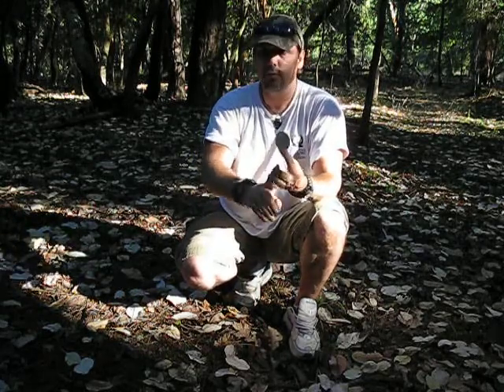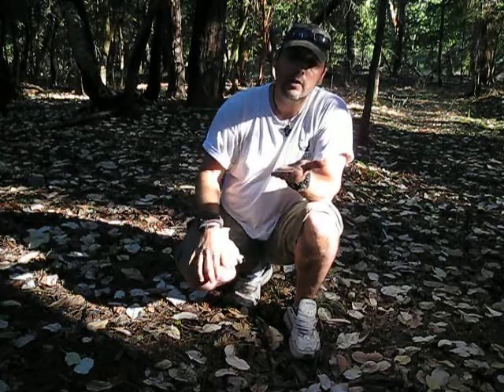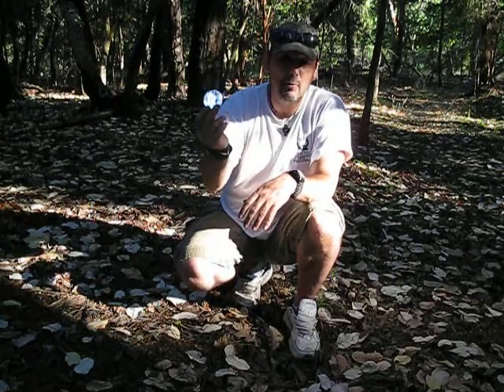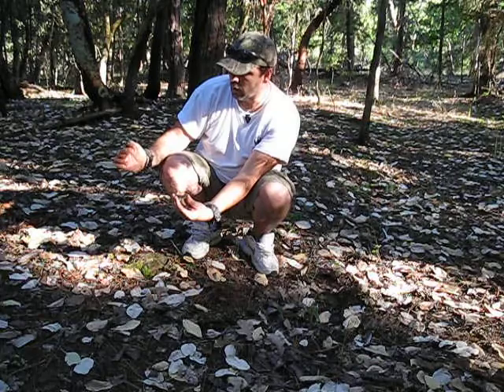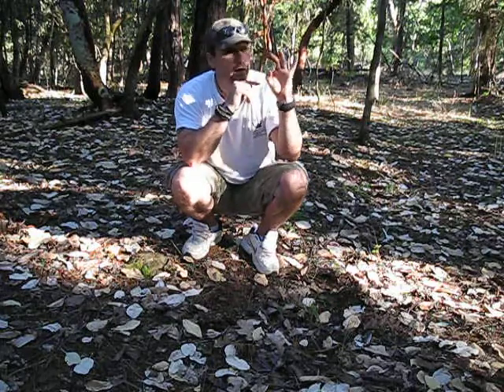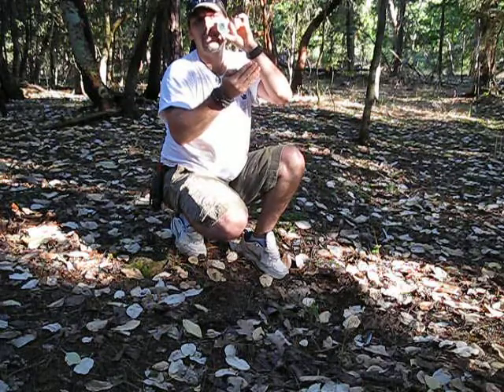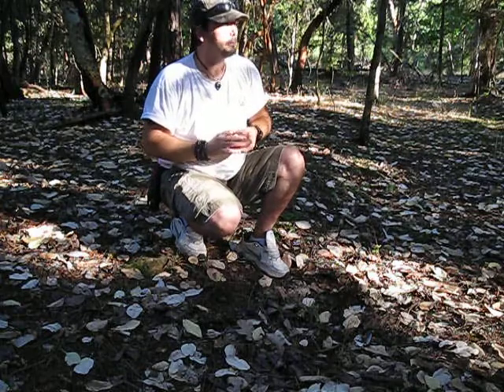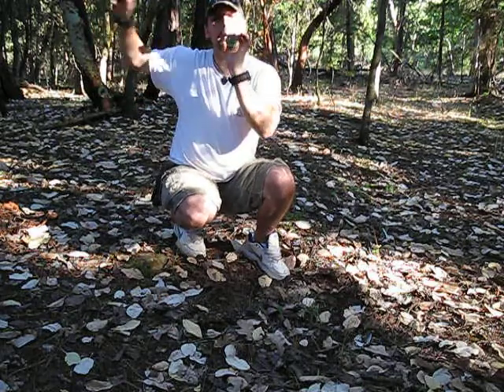FREE Signal Mirror & How to Signal 360 degrees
In this video i tell you how to get a FREE Signal Mirror and show how to Signal in any direction.